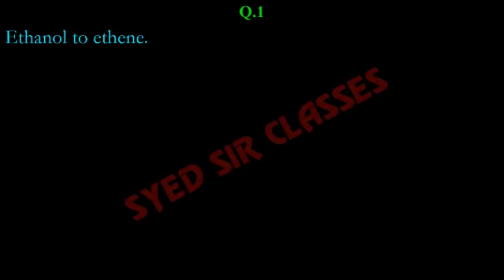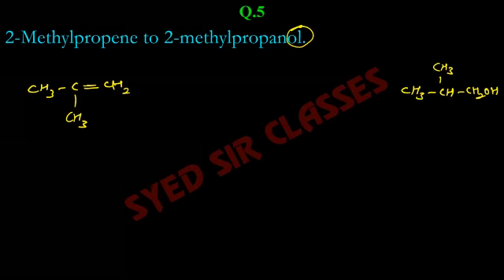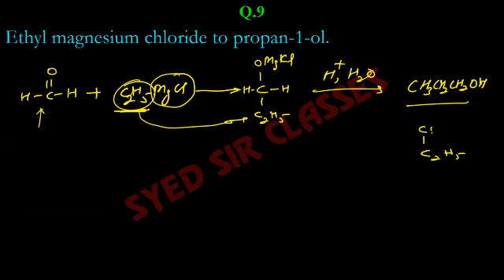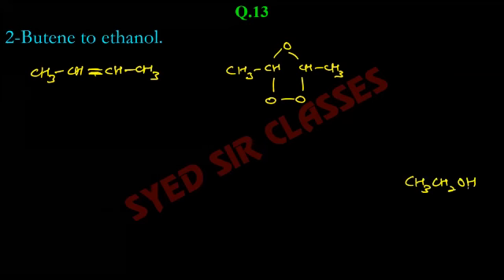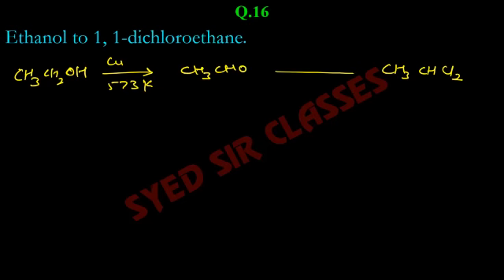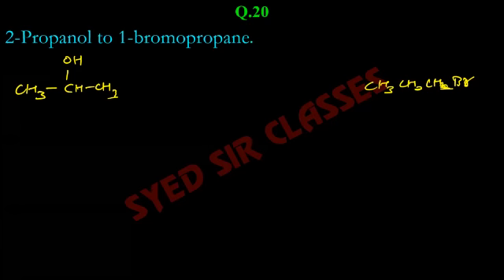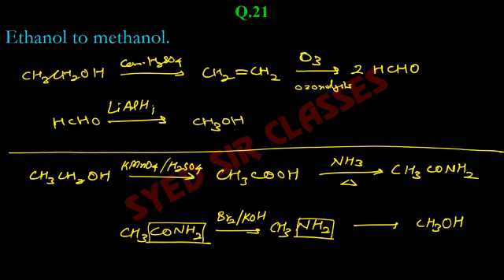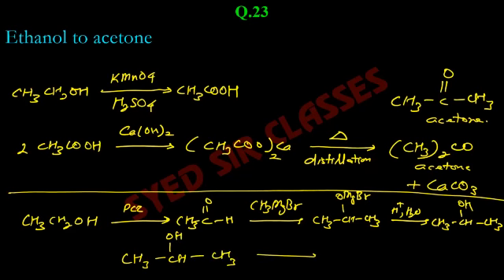Conversions involving Alcohols